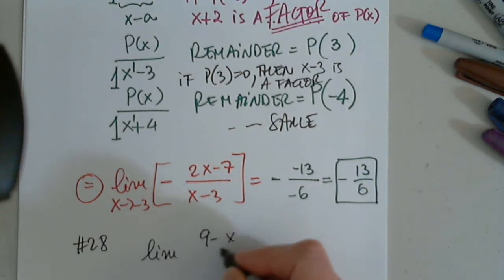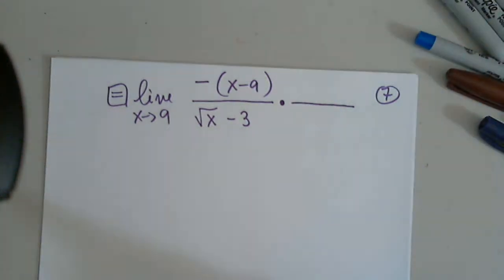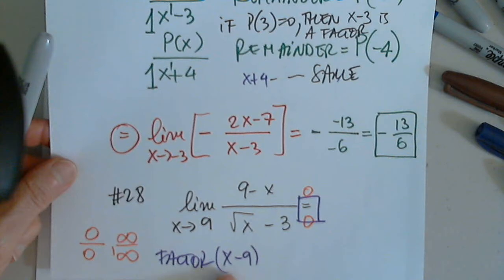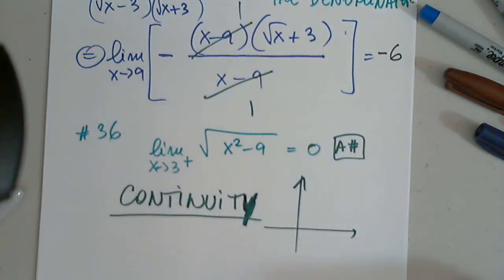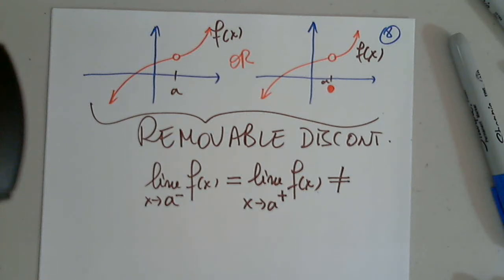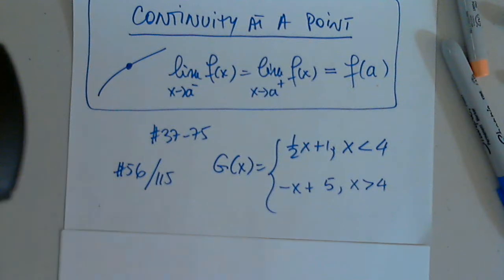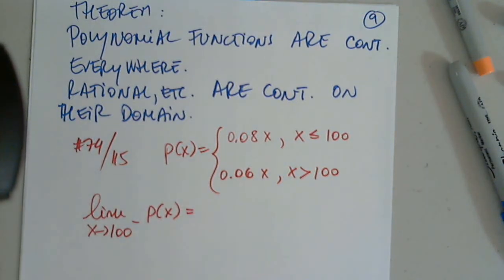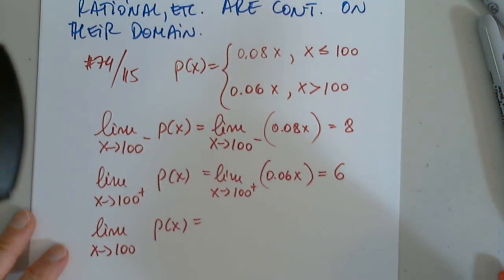MAT 230 SECTION 1.2 PART 3 FEB 17